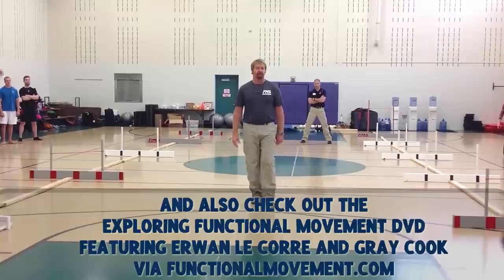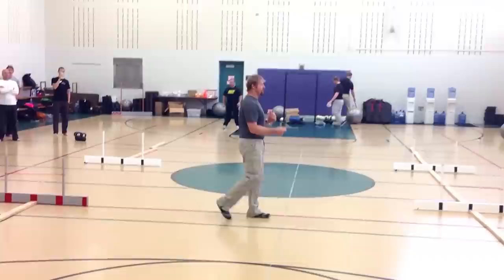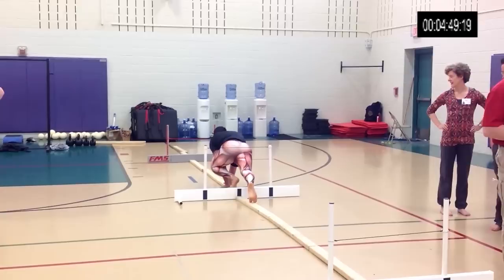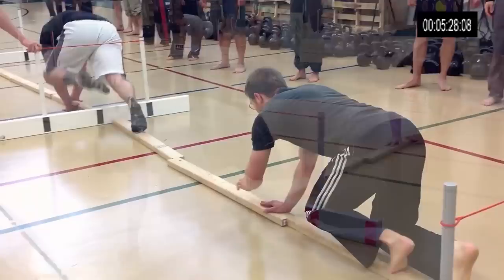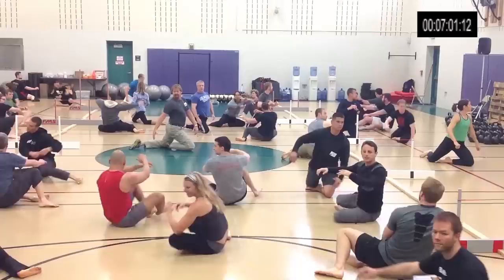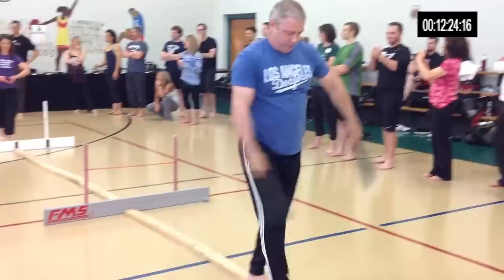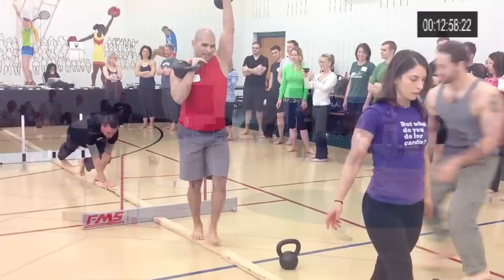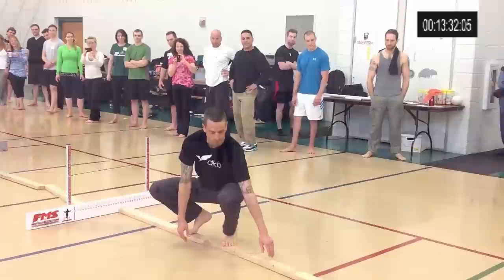CK-FMS 2013 MovNat Drills with Gray Cook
In this clip from the CK-FMS, May 2013, Gray Cook gives an overview of his Perform Better Summits Summer 2013 session. You can learn more about these indoor drills by attending the Summit, or from studying the Exploring Functional Movement DVD, featuring Erwan Le Corre and Gray Cook.